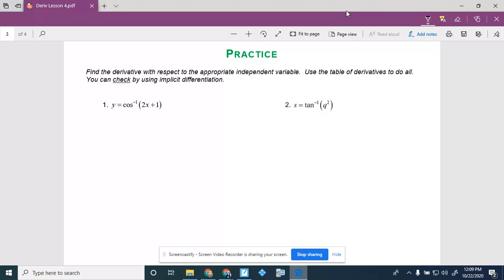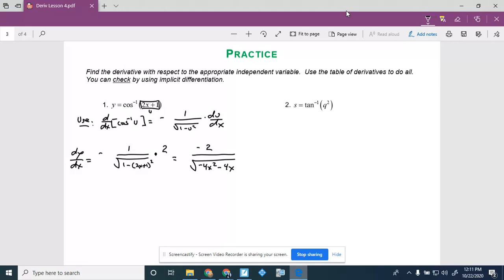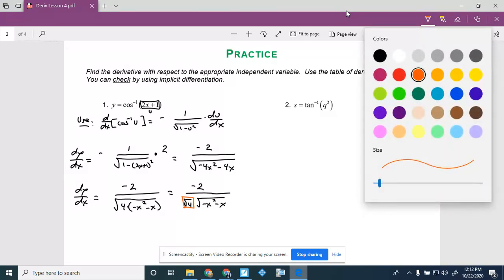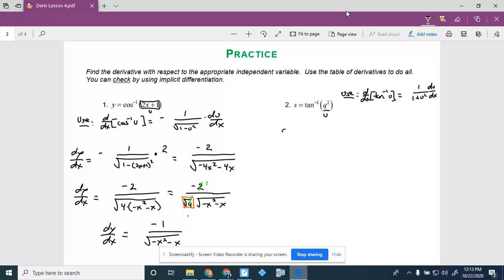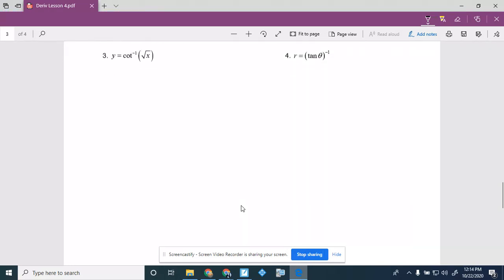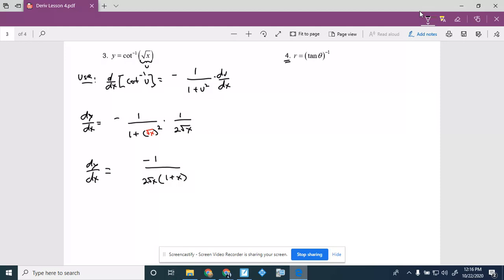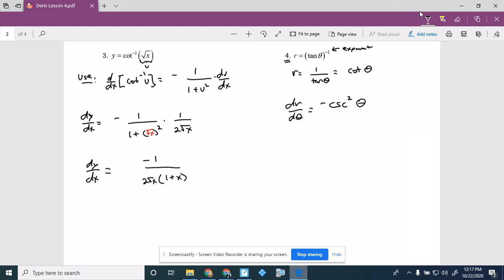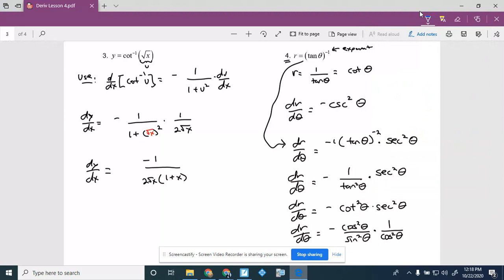Derivatives of Inverse Trig Practice